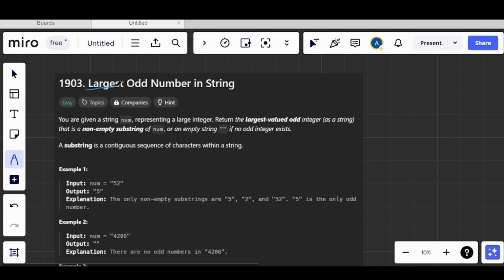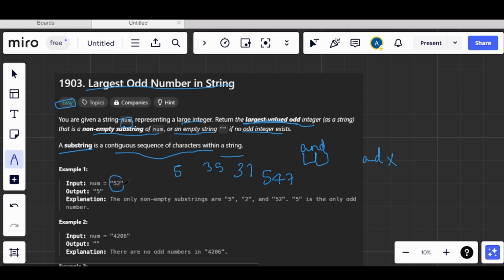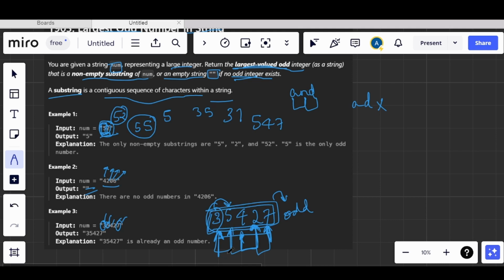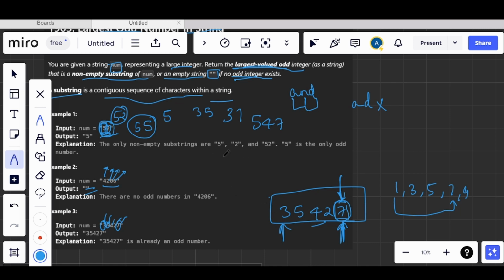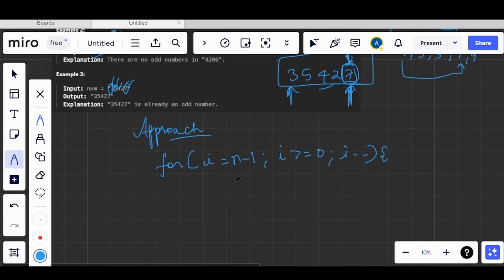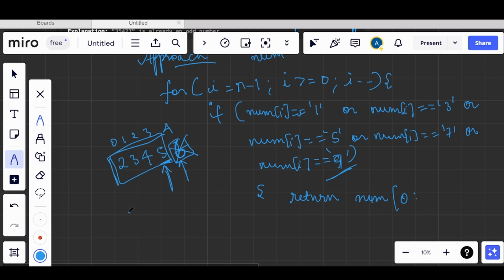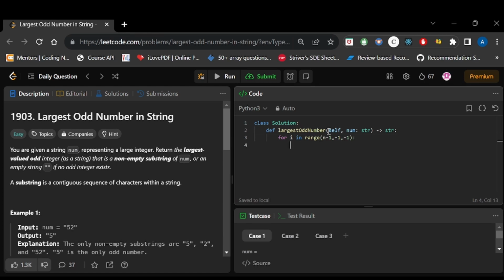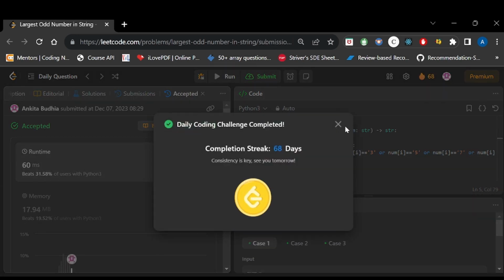1903. Largest Odd Number in String| Easy| Leetcode - 1903 | Leetcode daily challenge | Dec challenge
Welcome to a new video of our daily challenge series! Today, we're delving into a daily coding challenge - "1903. Largest Odd Number in String". If you're a beginner looking to strengthen your programming skills or an experienced coder seeking a refresher, this video is for you.

1903. Largest Odd Number in String| Easy| Leetcode - 1903 | Leetcode daily challenge | Dec challenge
1903. Largest Odd Number in String| Easy| Leetcode - 1903 | Leetcode daily challenge | Dec challenge
1903. Largest Odd Number in String| Easy| Leetcode - 1903 | Leetcode daily challenge | Dec challenge
1903. Largest Odd Number in String| Easy| Leetcode - 1903 | Leetcode daily challenge | Dec challenge
1903. Largest Odd Number in String| Easy| Leetcode - 1903 | Leetcode daily challenge | Dec challenge
1903. Largest Odd Number in String| Easy| Leetcode - 1903 | Leetcode daily challenge | Dec challenge
1903. Largest Odd Number in String| Easy| Leetcode - 1903 | Leetcode daily challenge | Dec challenge
1903. Largest Odd Number in String| Easy| Leetcode - 1903 | Leetcode daily challenge | Dec challenge
1903. Largest Odd Number in String| Easy| Leetcode - 1903 | Leetcode daily challenge | Dec challenge
1903. Largest Odd Number in String| Easy| Leetcode - 1903 | Leetcode daily challenge | Dec challenge
1903. Largest Odd Number in String| Easy| Leetcode - 1903 | Leetcode daily challenge | Dec challenge
1903. Largest Odd Number in String| Easy| Leetcode - 1903 | Leetcode daily challenge | Dec challenge
1903. Largest Odd Number in String| Easy| Leetcode - 1903 | Leetcode daily challenge | Dec challenge
1903. Largest Odd Number in String| Easy| Leetcode - 1903 | Leetcode daily challenge | Dec challenge
1903. Largest Odd Number in String| Easy| Leetcode - 1903 | Leetcode daily challenge | Dec challenge
1903. Largest Odd Number in String| Easy| Leetcode - 1903 | Leetcode daily challenge | Dec challenge
1903. Largest Odd Number in String| Easy| Leetcode - 1903 | Leetcode daily challenge | Dec challenge
1903. Largest Odd Number in String| Easy| Leetcode - 1903 | Leetcode daily challenge | Dec challenge
1903. Largest Odd Number in String| Easy| Leetcode - 1903 | Leetcode daily challenge | Dec challenge
1903. Largest Odd Number in String| Easy| Leetcode - 1903 | Leetcode daily challenge | Dec challenge
1903. Largest Odd Number in String| Easy| Leetcode - 1903 | Leetcode daily challenge | Dec challenge
1903. Largest Odd Number in String| Easy| Leetcode - 1903 | Leetcode daily challenge | Dec challenge
1903. Largest Odd Number in String| Easy| Leetcode - 1903 | Leetcode daily challenge | Dec challenge
1903. Largest Odd Number in String| Easy| Leetcode - 1903 | Leetcode daily challenge | Dec challenge
1903. Largest Odd Number in String| Easy| Leetcode - 1903 | Leetcode daily challenge | Dec challenge
1903. Largest Odd Number in String| Easy| Leetcode - 1903 | Leetcode daily challenge | Dec challenge
1903. Largest Odd Number in String| Easy| Leetcode - 1903 | Leetcode daily challenge | Dec challenge
1903. Largest Odd Number in String| Easy| Leetcode - 1903 | Leetcode daily challenge | Dec challenge
1903. Largest Odd Number in String| Easy| Leetcode - 1903 | Leetcode daily challenge | December challenge
1903. Largest Odd Number in String| Easy| Leetcode - 1903 | Leetcode daily challenge | December challenge